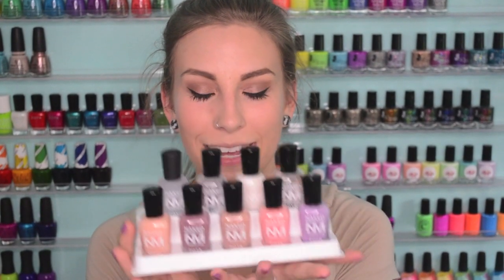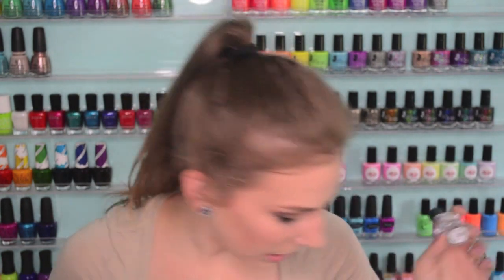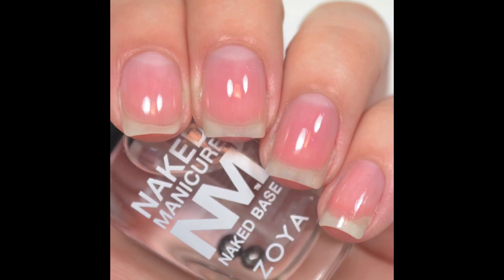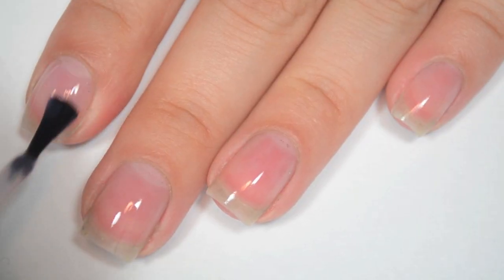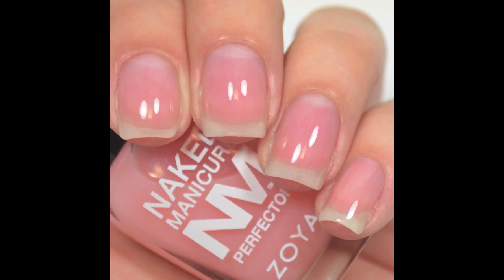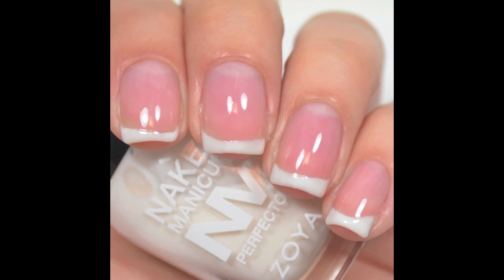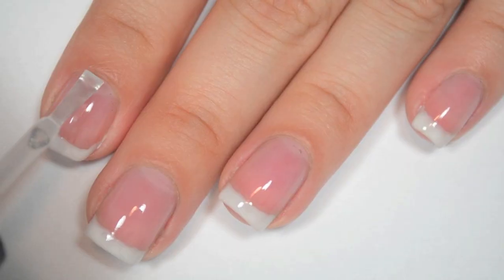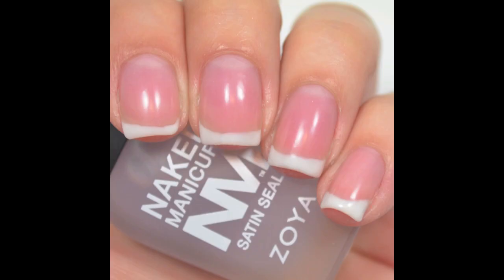Zoya Naked Manicure System Review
Fun fact: I filmed two weeks worth of videos with my shirt stuck under my bra straps. This is my hell.

Today I have a review of the new Naked Manicure system from Zoya.

On my nails: Glisten & Glow - Grape Groove

Why don't you paint EVERY SINGLE inch of your nail and ALL THE WAY UP TO CUTICLE EVERY SINGLE TIME?

Will you do a nail polish collection video?

- My last nail polish collection video was uploaded on October 15th, 2014. You can find it here:
As of now I have no plans to make an updated collection video, due to the bizarre reactions I've received on my last one.